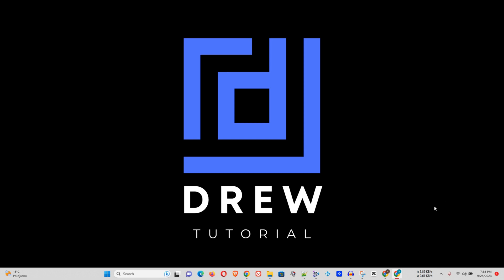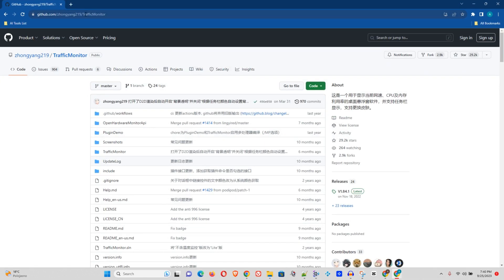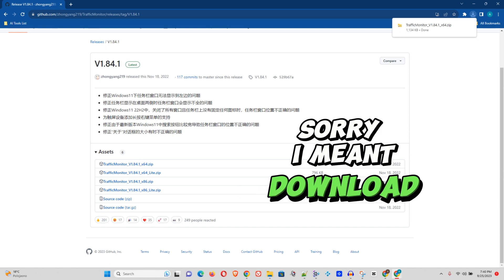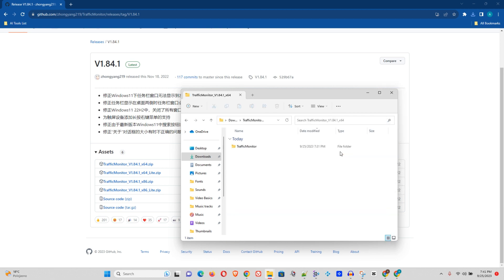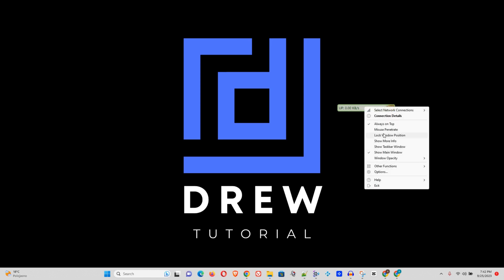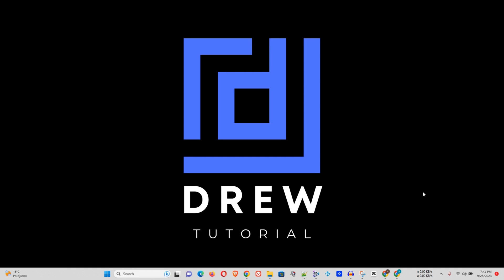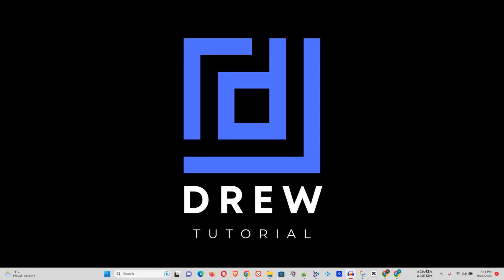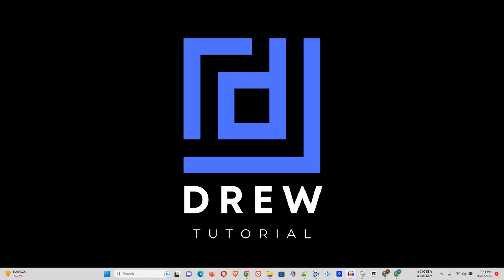How To Add Internet Speed Traffic Monitor To Windows 10/11 Taskbar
Hello friends in this very short and easy tutorial I will show you how to Add Internet Speed Traffic Monitor To Windows 10/11 Taskbar. This tool will enable this internet speed bar on your Windows 10/11 taskbar to monitor
the speed of your internet.